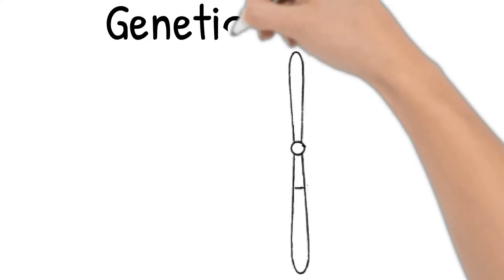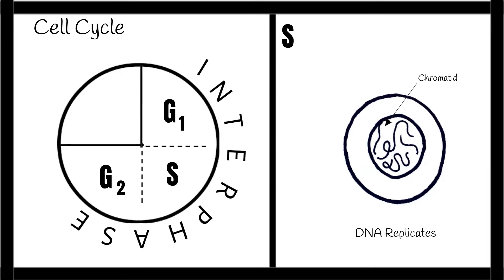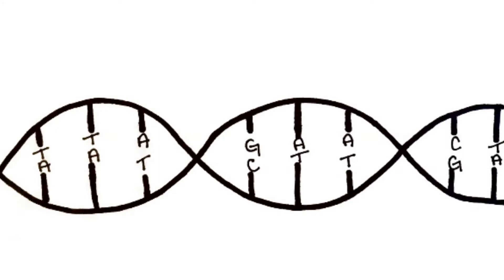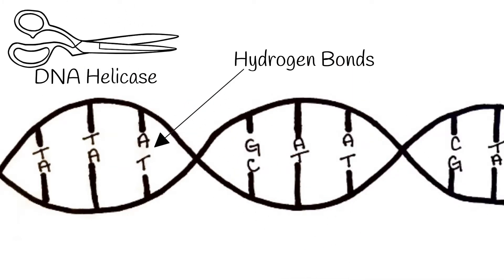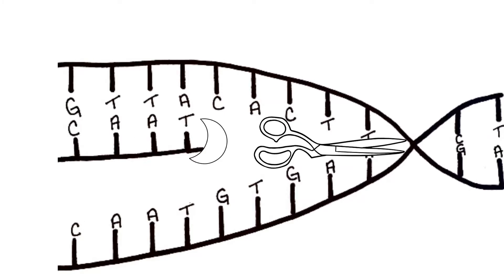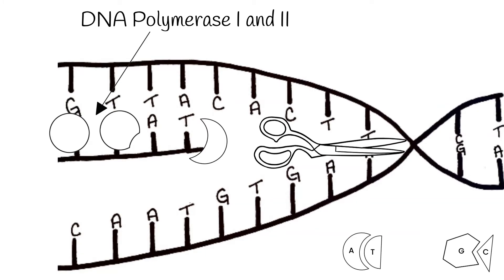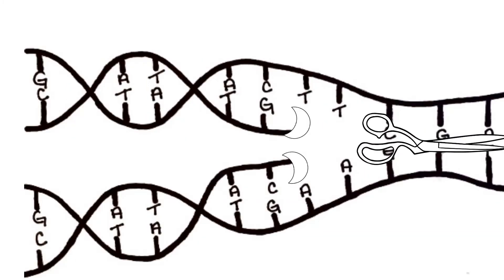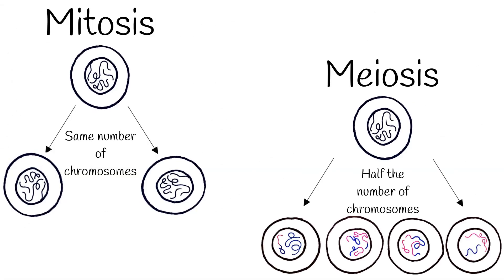DNA Replication. Short Simple Science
Now we will take a closer look at how DNA is replicated in preparation for Mitosis and Meiosis. We'll learn how enzymes such as DNA Helicase and DNA Polymerase III help with copying DNA.